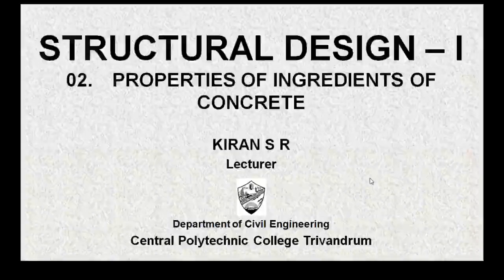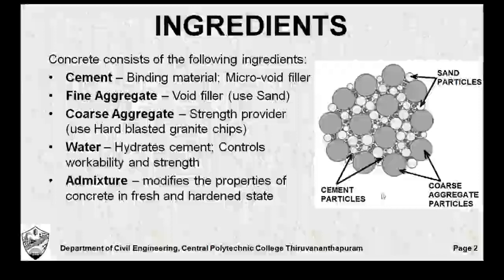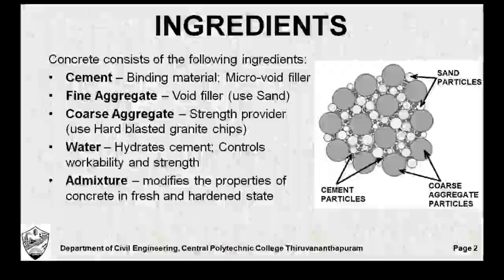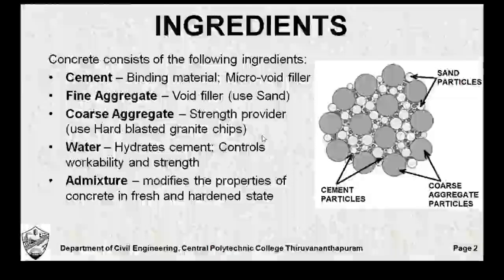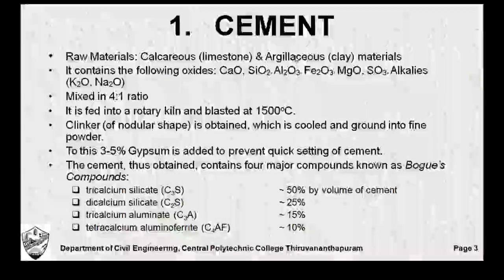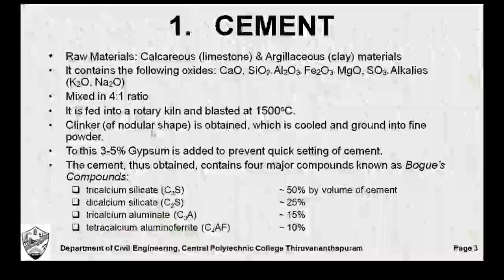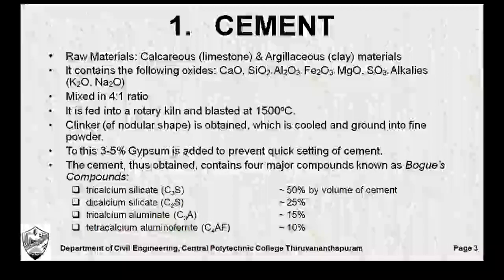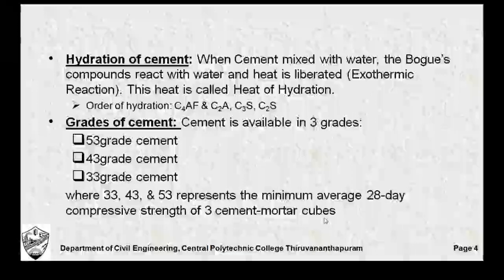02 Cement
Click this link to download the document